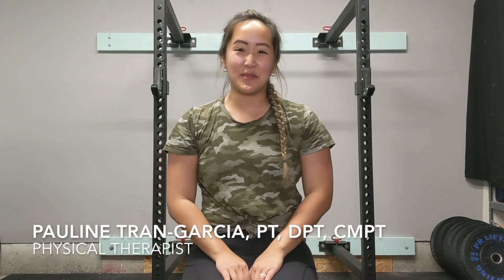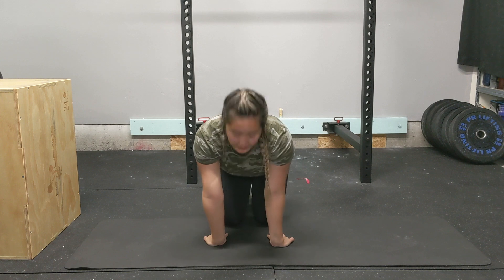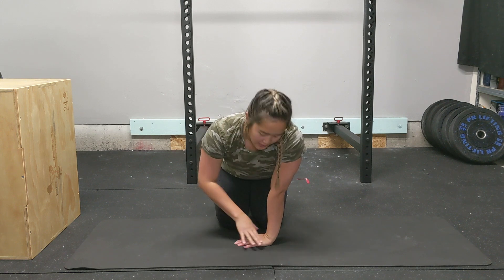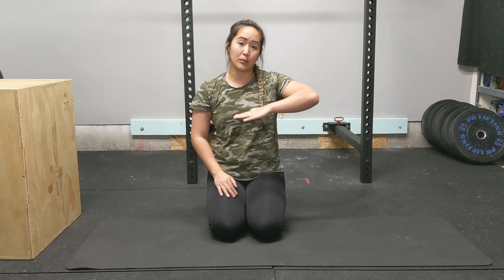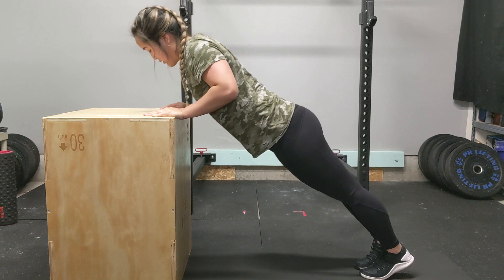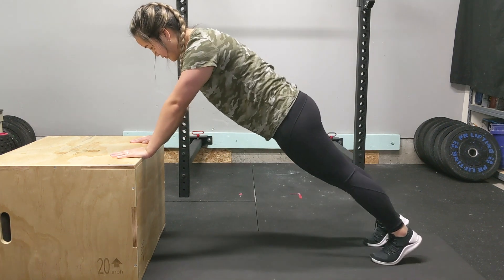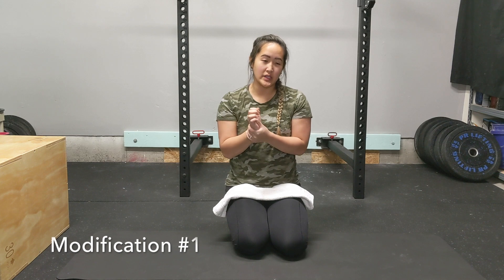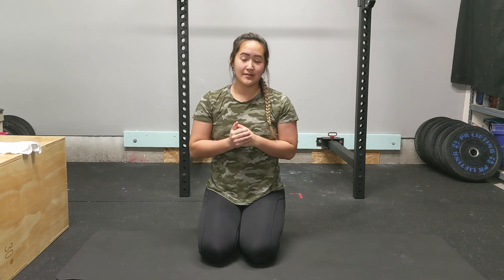How to Get Push Ups on Floor and Wrist Warm Up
I share the steps on how to get your push ups to the floor. Also include some wrist warm up exercises and modifications for push ups for wrist pain.